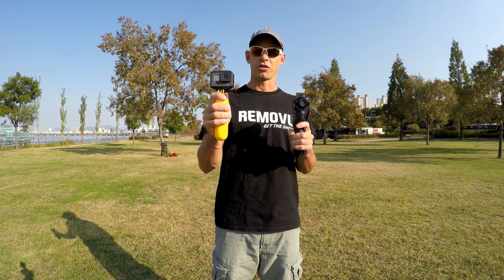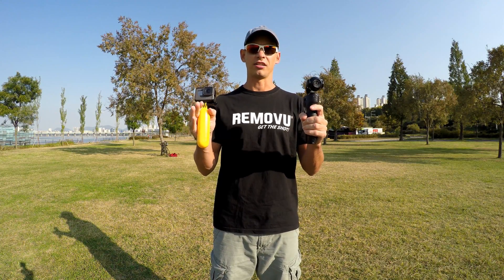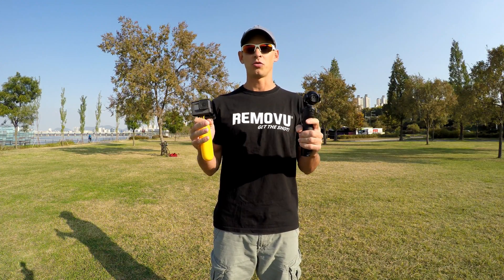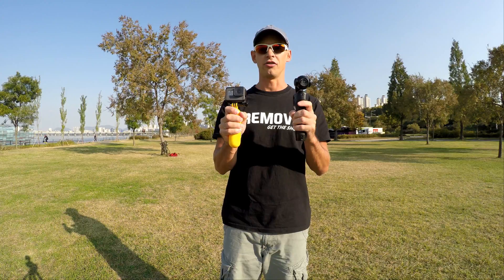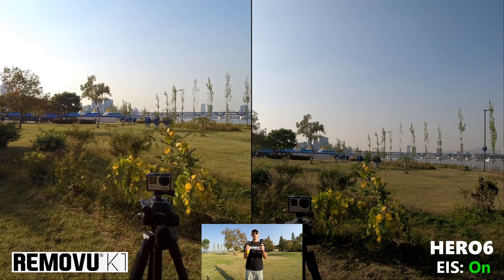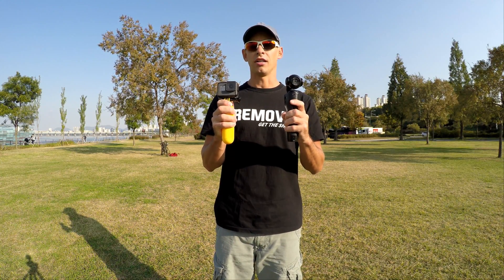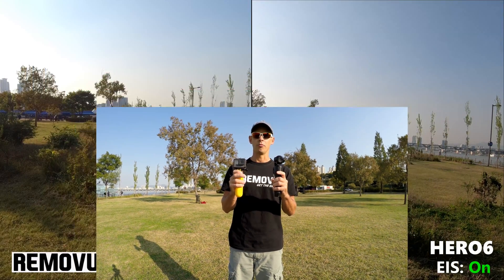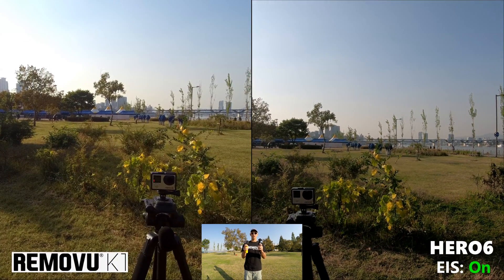REMOVU K1 - Pre-Production vs HERO6 EIS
This video was shoot in 4K at 30FPS. This is a pre-production release of the K1. This video is raw and unedited.

This video demonstrates the different between using a motorized gimbal like the REMOVU K1 versus digital stabilization, like the GoPro HERO6 EIS feature.